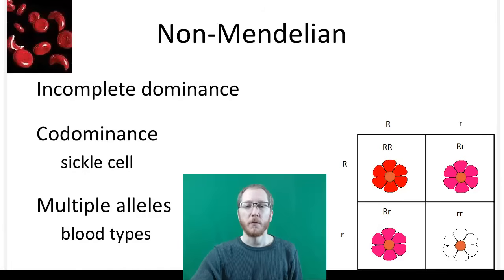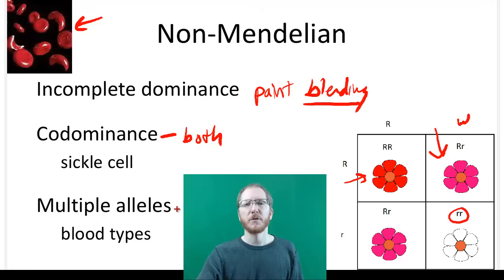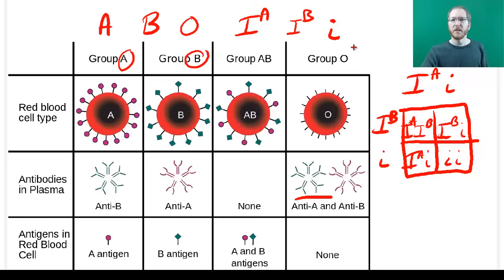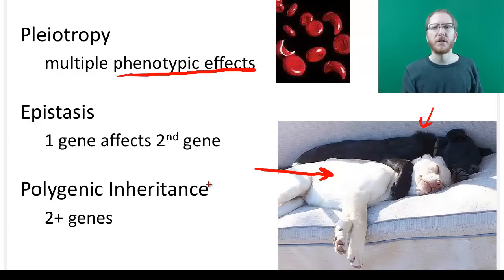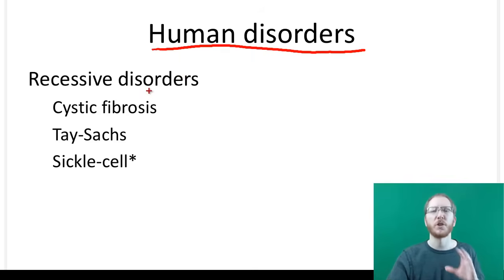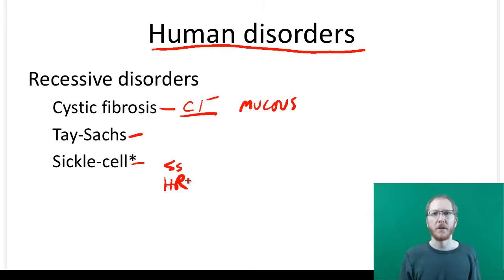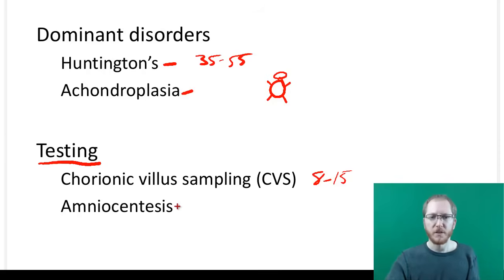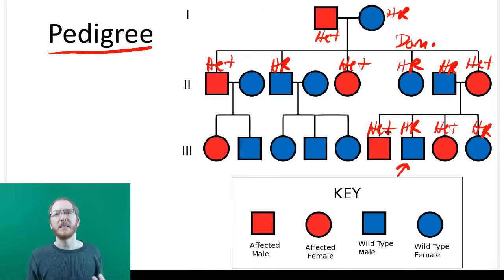AP Bio: Mendelian Genetics - Part 2